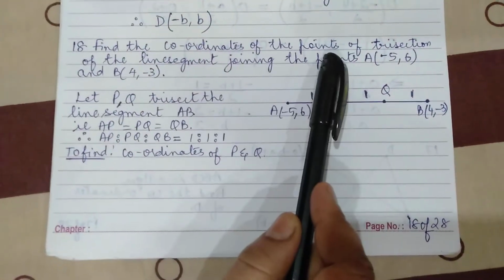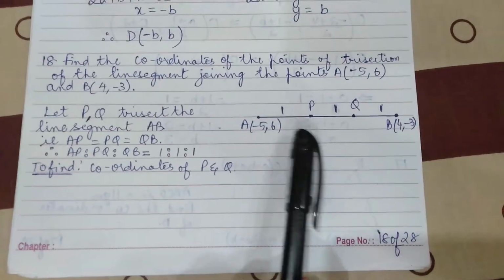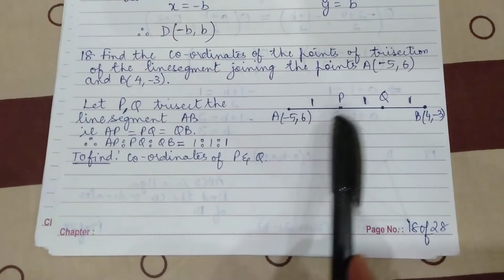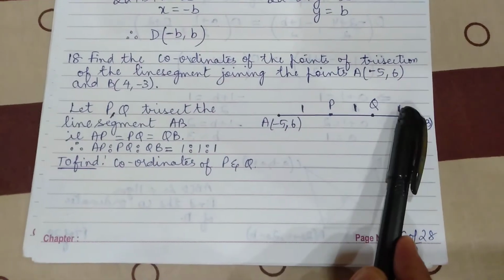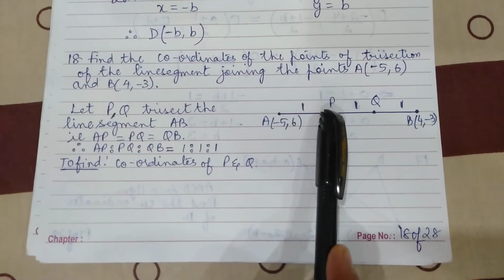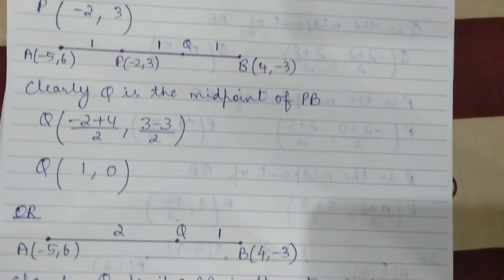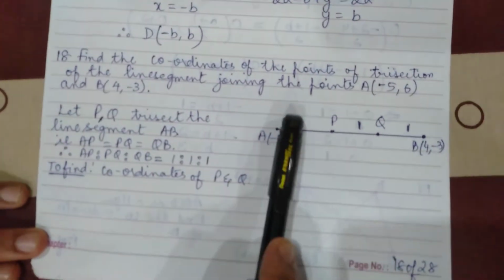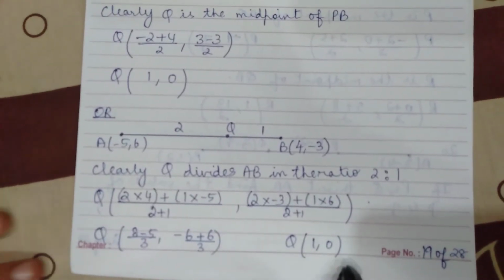CBSE Std 10, Co-ordinate Geometry, Material dated 28.12.16, Q18